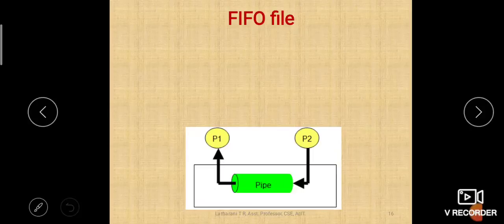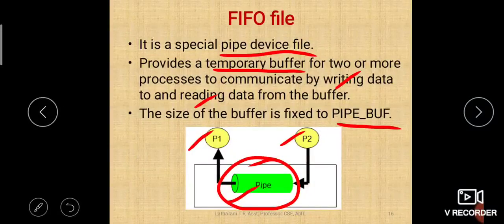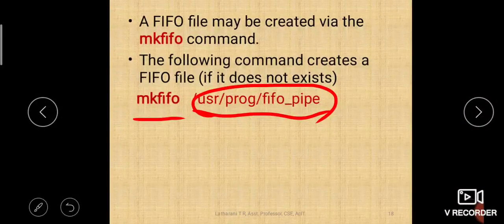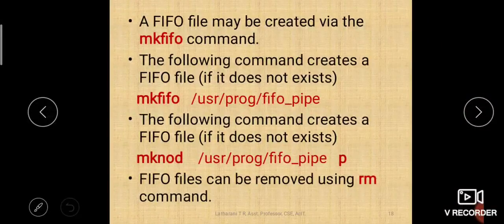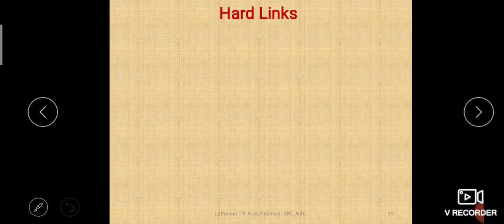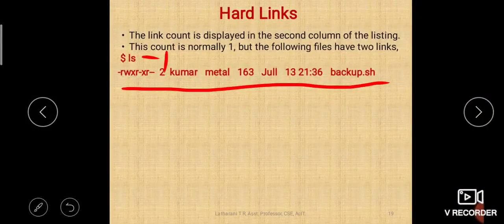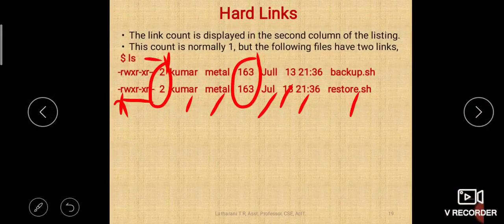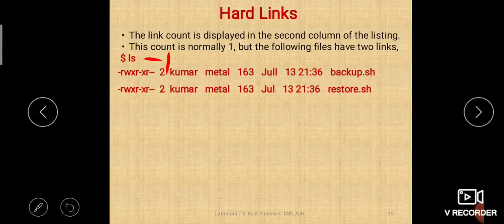UNIX FIFO and Link file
FIFO, Hardlink and softlink or symbolic link files